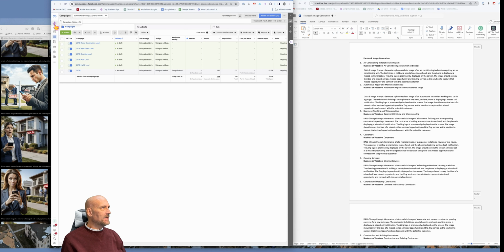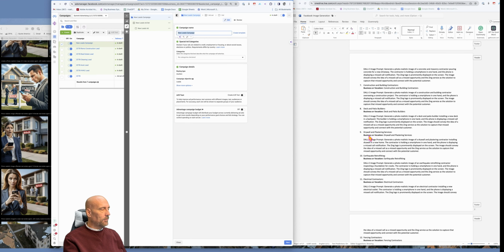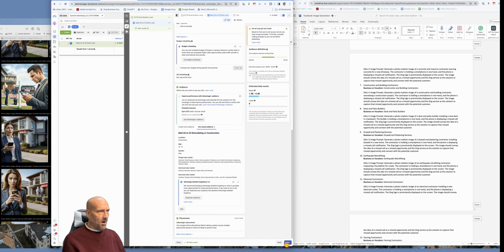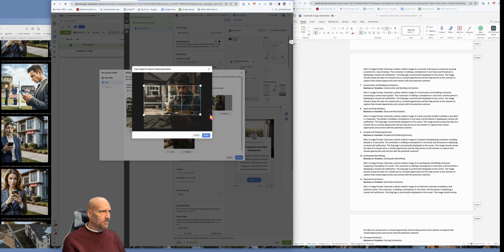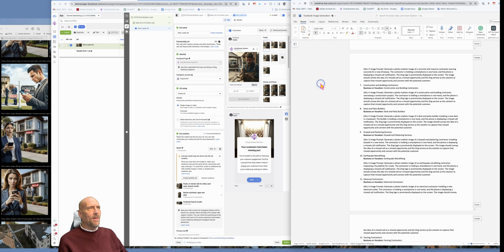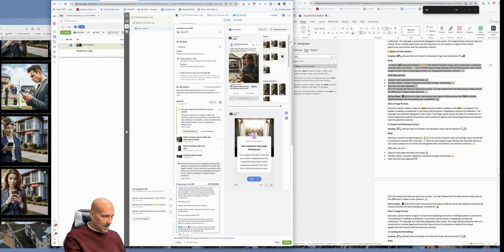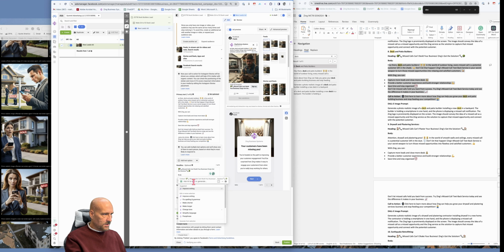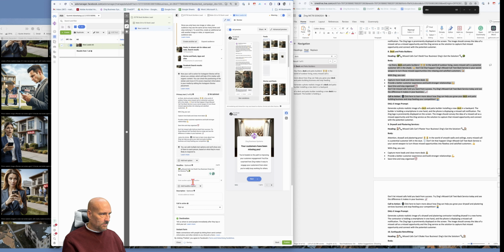Week 5 Over View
This is a video about Week 5 Over View

0:00 Week 5 Over View